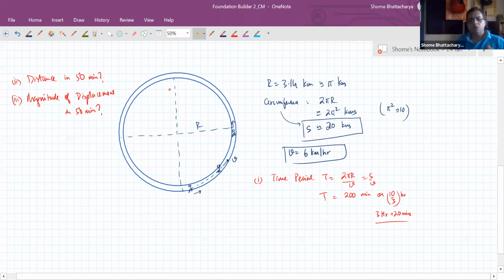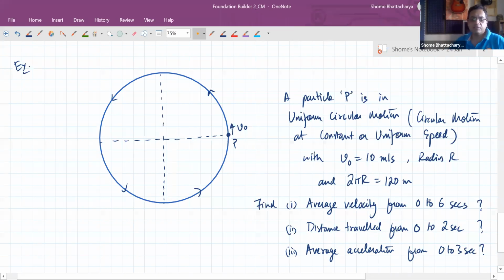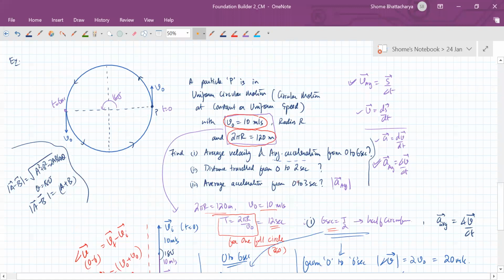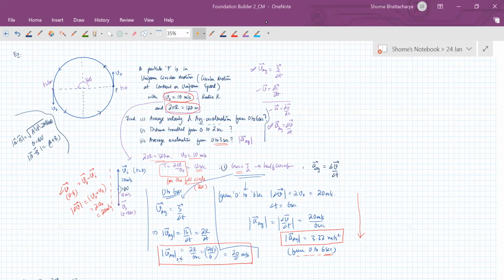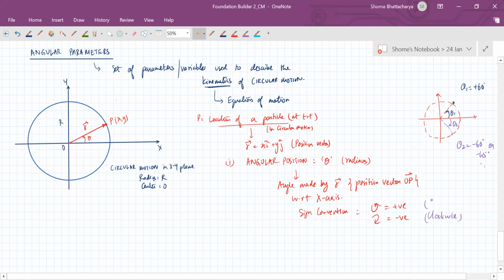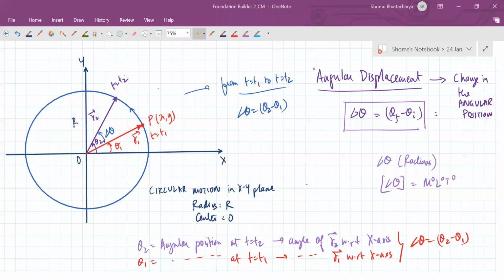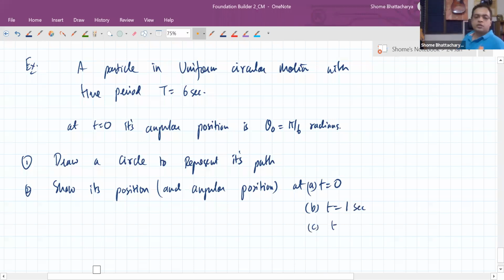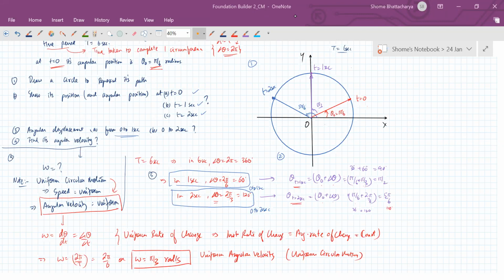Circular motion,Session 1,11th,Foundation Builder 2,Date-24-01-2020,By-Shome Bhattacharya